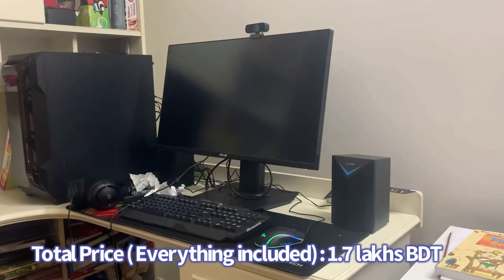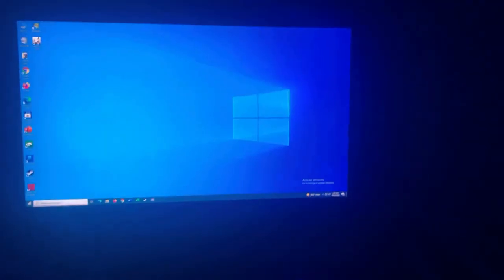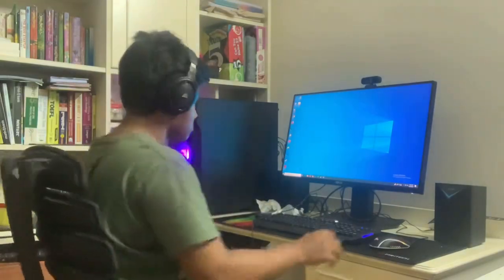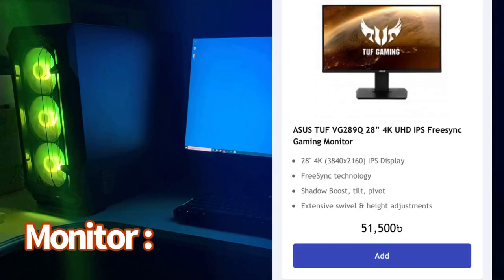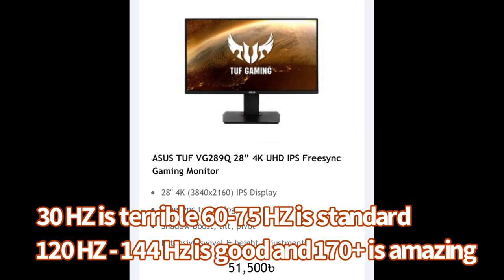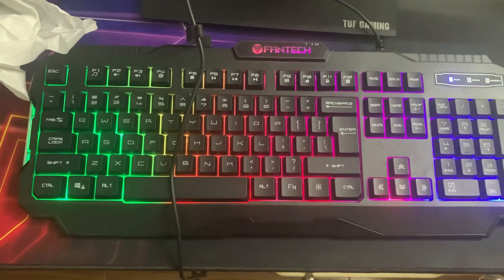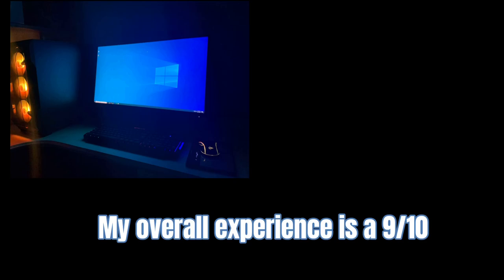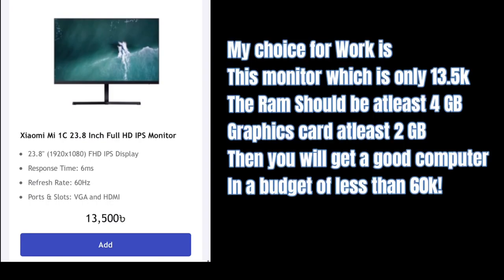My New PC setup! ASUS TUF Gaming 4K UHD monitor Review! + My friends birthday ( Vlog 29)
This video was about my brand new Desktop setup which I have been dreaming of for 6 years since 2015! I always wanted to have the freedom of gaming in a pc like most of my friends but I couldn’t do it. The time of being patient is finally over as I finally have my PC!

Also the last 4 minutes of the video is a Vlog about my friend’s birthday which is really funny so you can watch it!